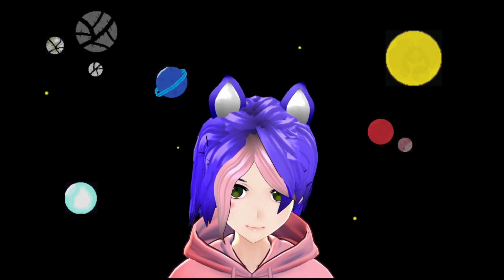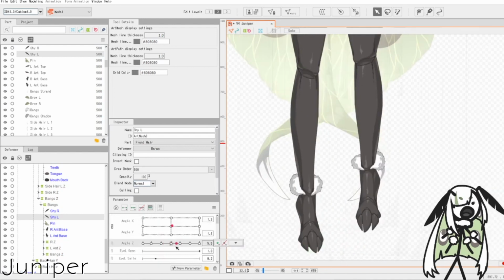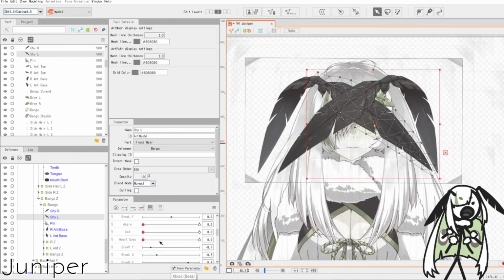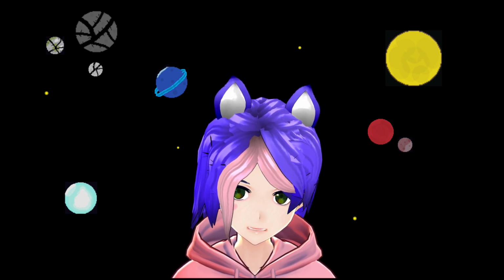The Science of VTubers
V-Tubers are amazing, and this video is a basic overview of the creation process, and how to create a VTuber!